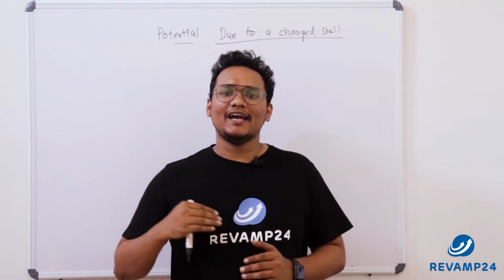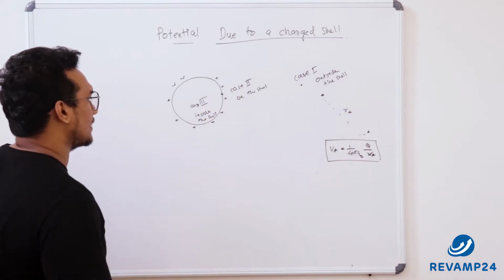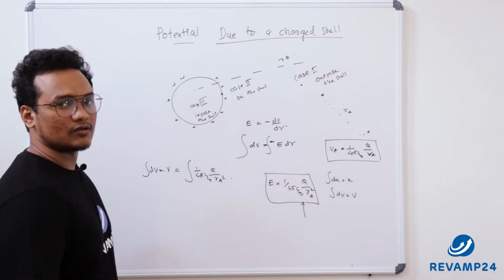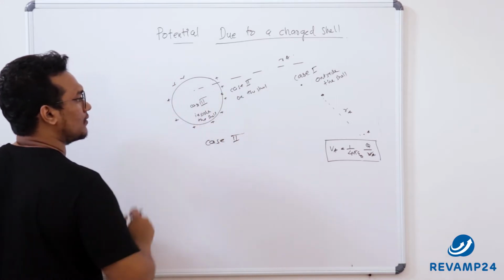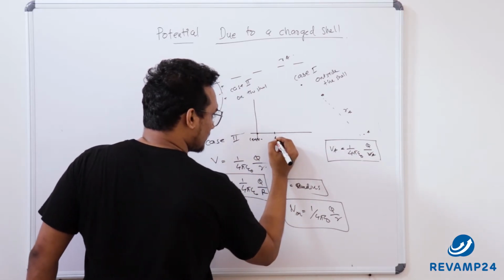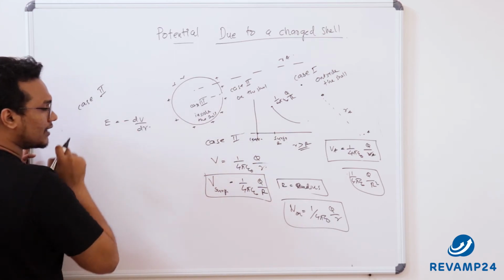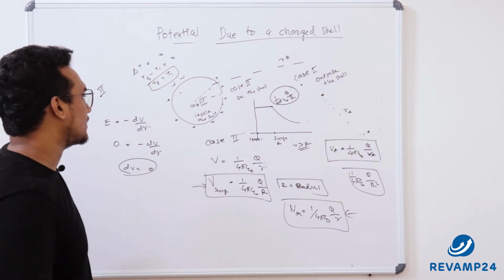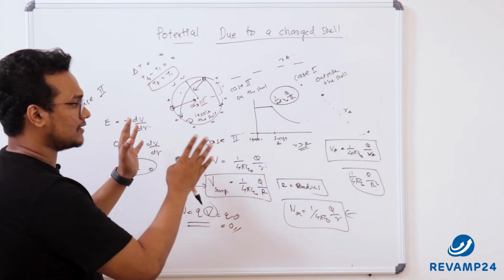Potential due to a charged shell || Class 12 || Physics || NCERT|| CBSE || CUCET || VITEEE || KCET